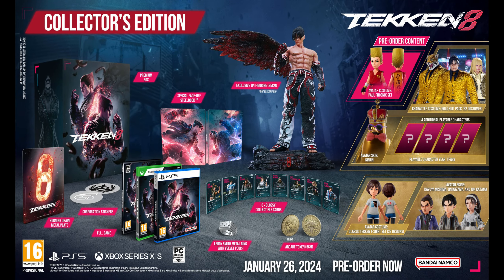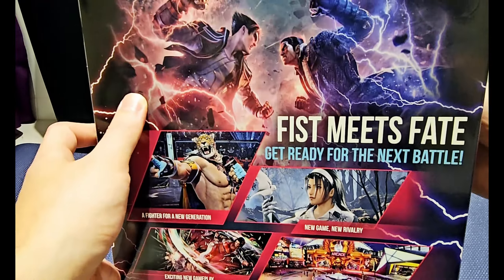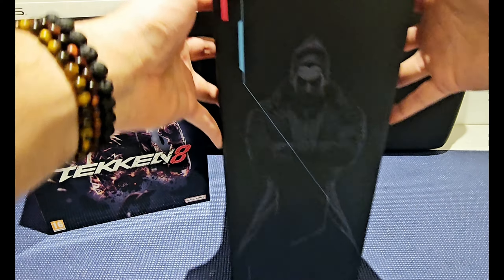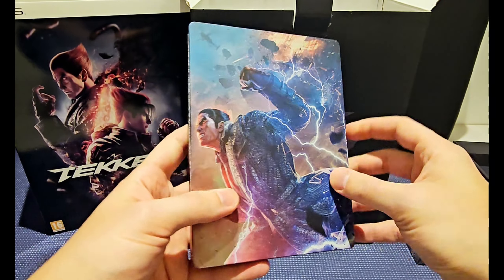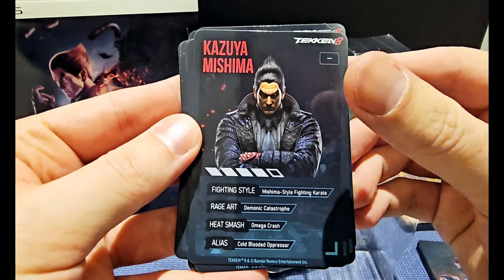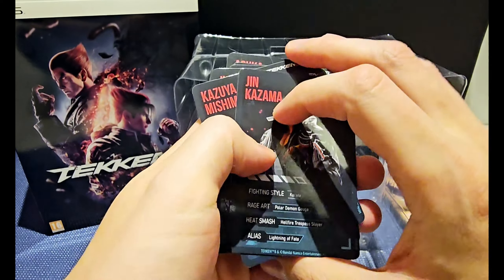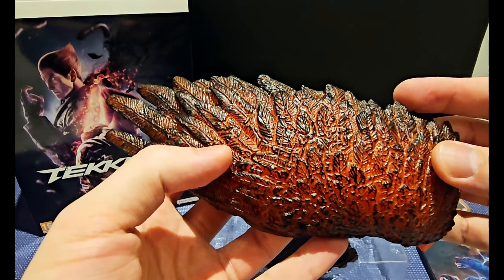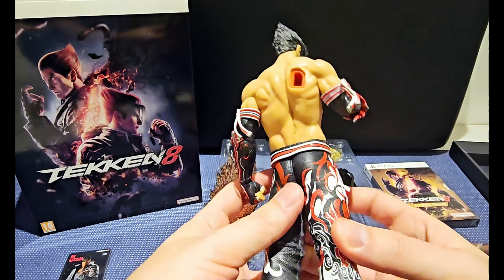Tekken 8 Collector's Edition Unboxing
Hello guys! So I decided to make an unboxing video as soon as I got my hands on the game. This version is really neat and well done. Hands down to Bandai (this is my first collector's edition ever bought).